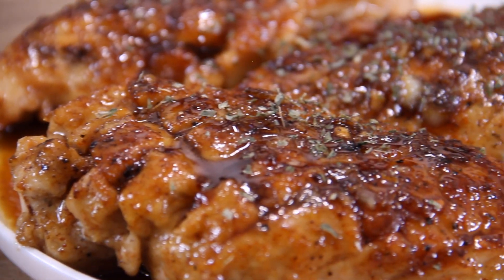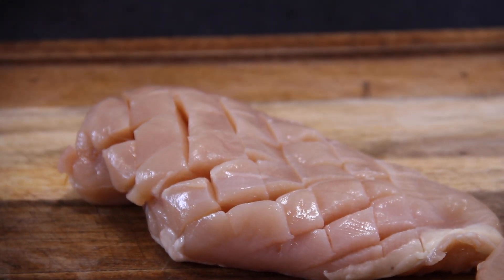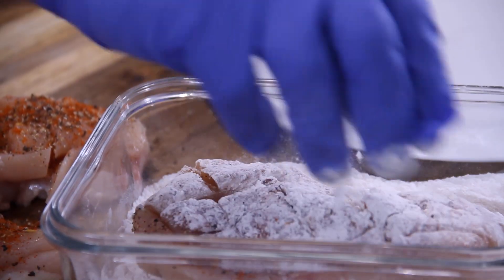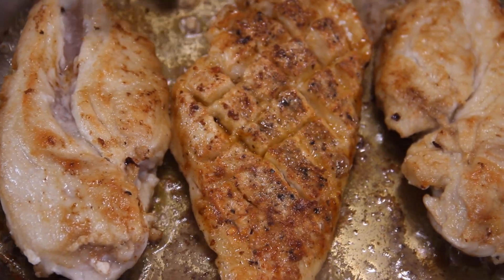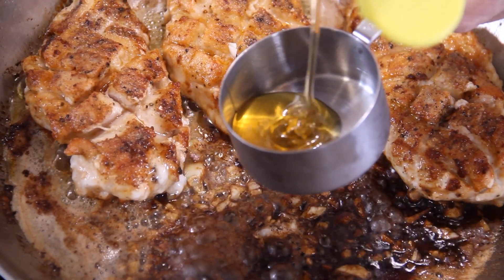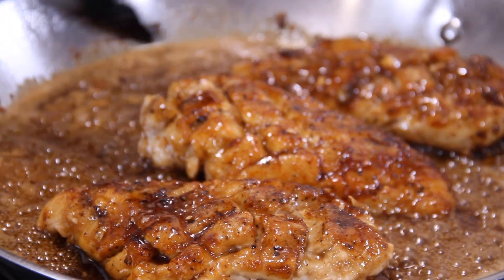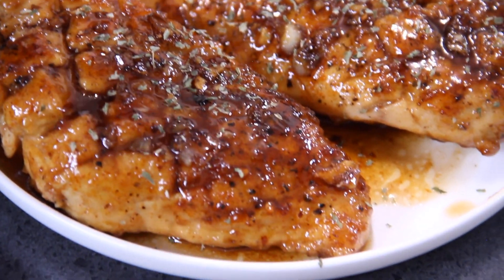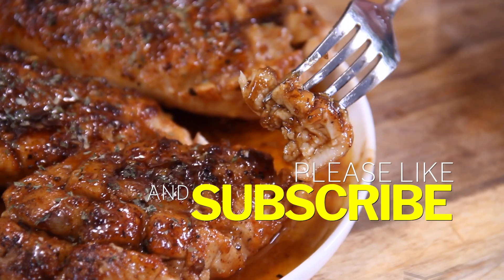The Best Honey Glazed Garlic Chicken I’ve Ever Had - One Pan in 30 Minutes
Welcome back to Cook n' Share, where we’ll be showing you how to make the best honey glazed garlic chicken you've ever tasted, all in one pan and in just 30 minutes!

In this easy-to-follow recipe, we'll be using a combination of sweet and savory flavors to create a mouthwatering glaze that will coat the juicy chicken thighs perfectly. Plus, we'll be using just one pan, making clean up a breeze.

Whether you're cooking for a weeknight dinner or hosting a dinner party, this recipe is sure to impress your guests. So come join us in the kitchen and let's get cooking!

In this video, we'll guide you through each step of the recipe, from preparing the chicken to creating the glaze and finally cooking everything together in the pan. We'll also share some tips and tricks along the way to ensure that your honey glazed chicken turns out perfectly every time.

Video Chapters:

0:00 Introduction
0:17 Preparing the chicken
1:20 Frying the chicken
2:03 Making the sauce
3:13 Plating and garnish
3:48 Conclusion